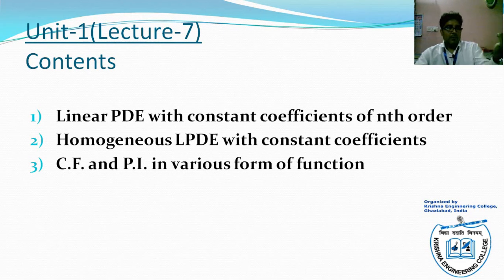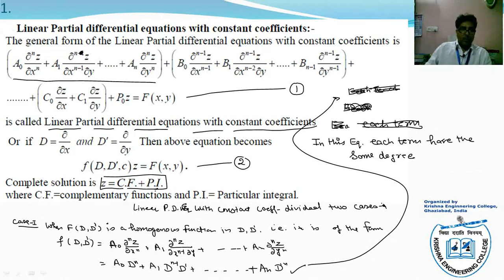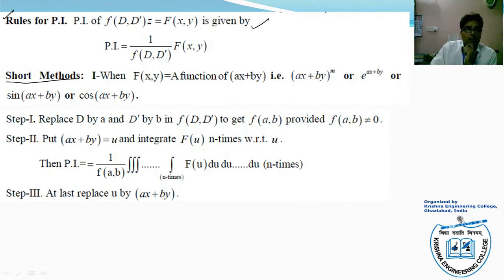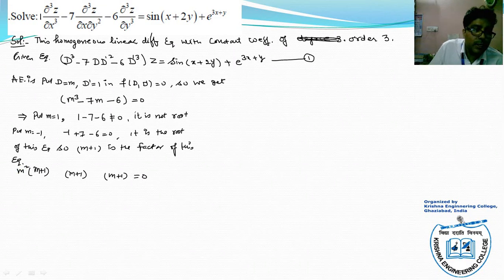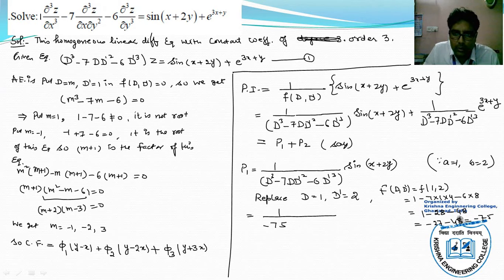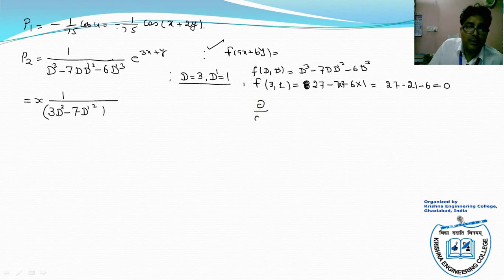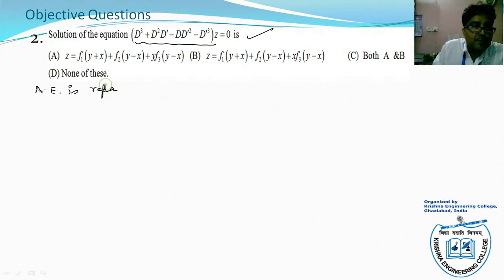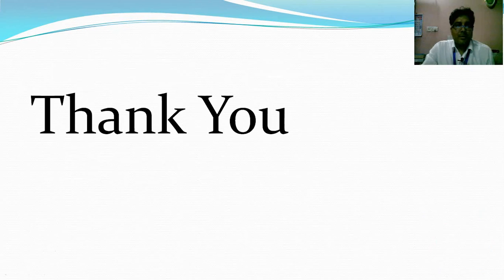Linear P.D.E. with constant coefficients of nth order | AKTU Maths IV BAS-302/402 Unit 1, lecture 7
In this lecture, we will learn about following.
(i)Linear PDE with constant coefficients of nth order
(ii)Homogeneous Linear PDE with constant coefficients
(iii)C.F. and P.I. in various form of function.